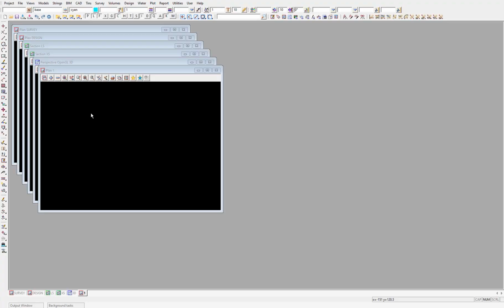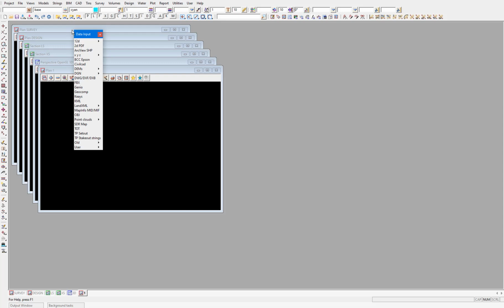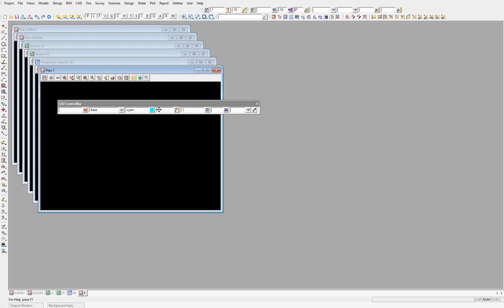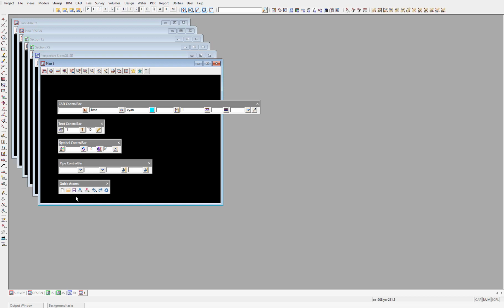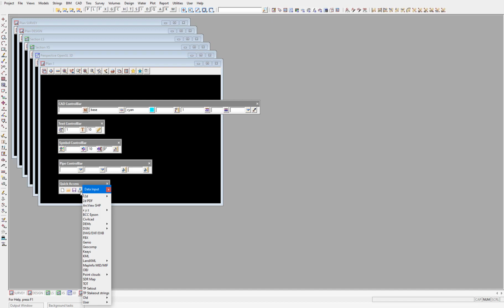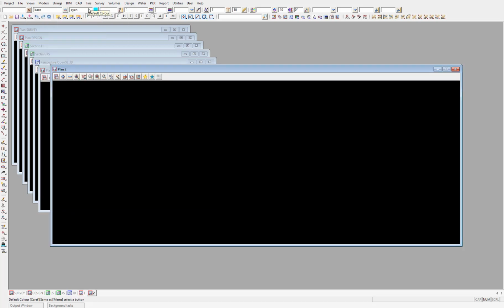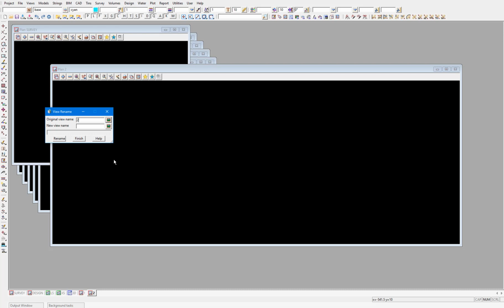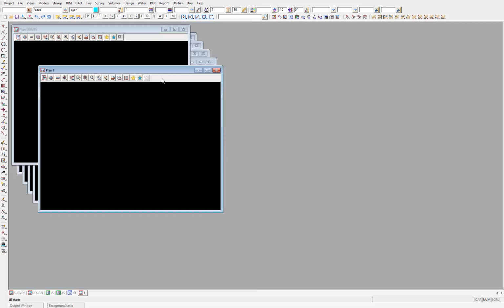The Workspace: Getting Started for Design (12d Model V14)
The Getting Started for Design course for 12d Model 15 is now available through the Civil & Surveying Institute. You can access this Self-Paced Online Training (SPOT) course, which includes interactive videos and quizzes, and earn a Certificate of Completion, by registering at this

This video covers The Workspace in 12d Model 14 and is covered in the Getting Started for Design training course content. Find the entire Getting Started for Design video playlist for 12d Model 14